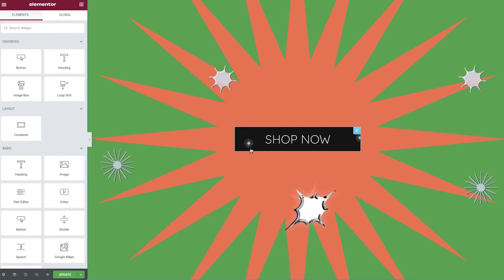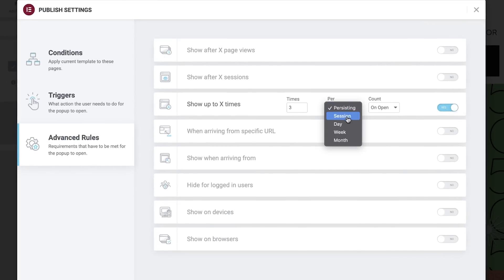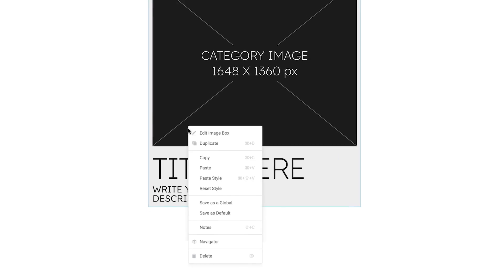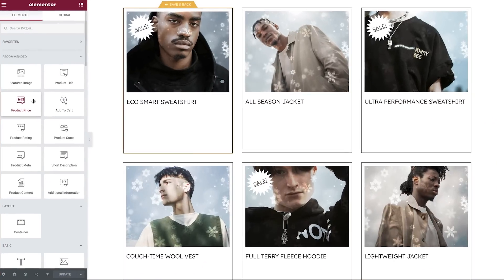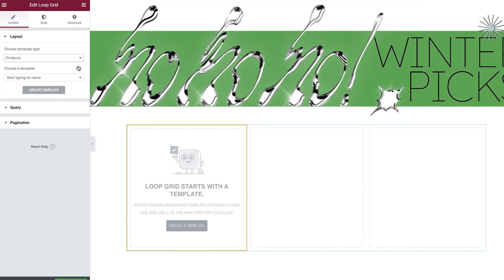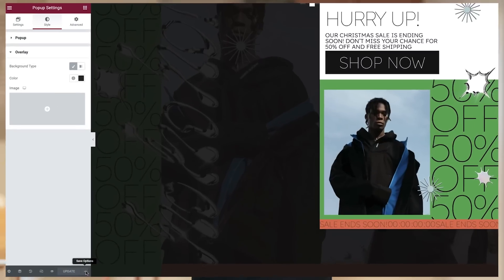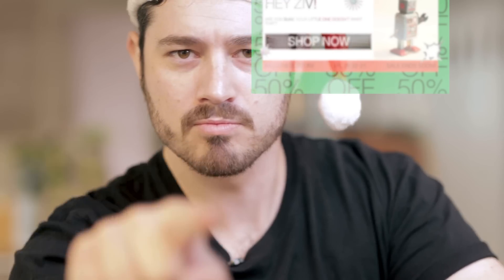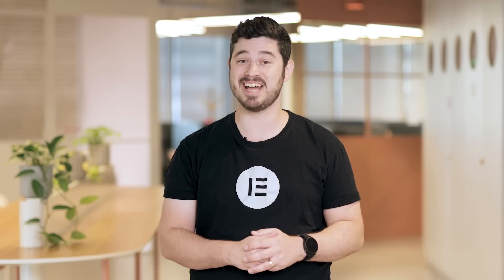Introducing Elementor 3.9: Save as Default, Loop Builder for Products & More!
Elementor 3.9 includes the new Save as a Default option, broadens the capabilities of the Loop Builder to support WooCommerce and the section-based layout, and several additional features that improve the design of your website and its user experience.